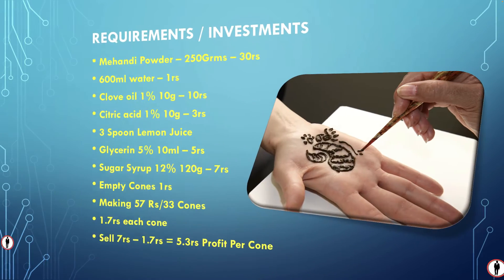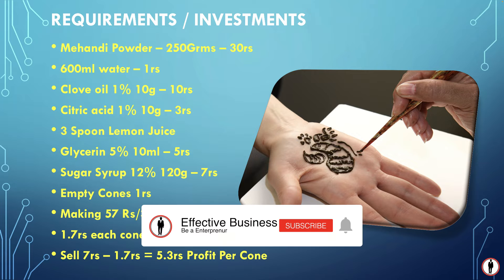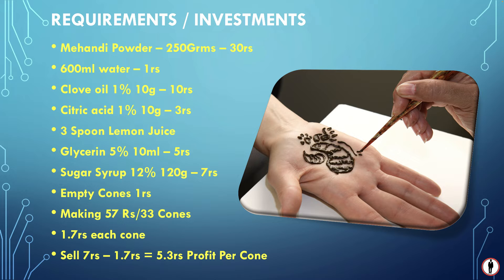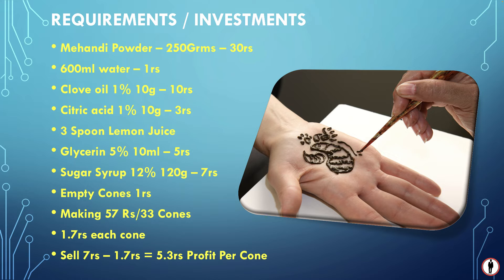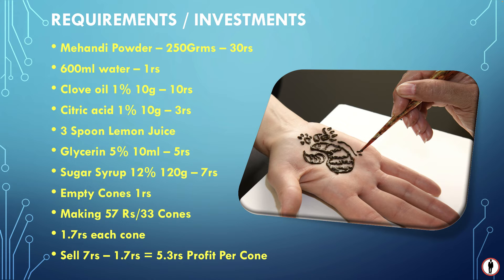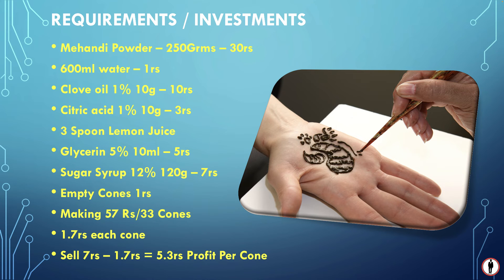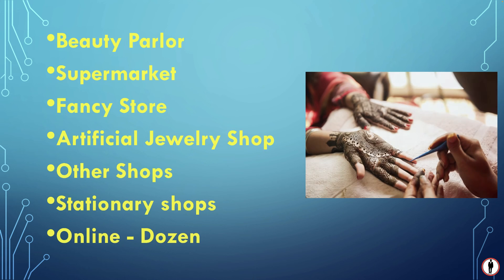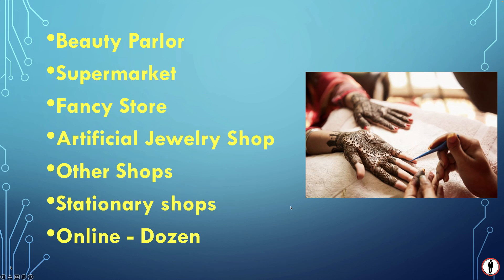57 ரூபாய் முதலீடு,small business ideas in tamil,business ideas in tamilIlow investment I high profit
𝐂𝐎𝐍𝐓𝐀𝐂𝐓 𝐃𝐄𝐓𝐀𝐈𝐋
𝐀𝐧𝐲 𝐯𝐢𝐝𝐞𝐨 𝐨𝐫 𝐢𝐦𝐚𝐠𝐞𝐬 𝐢𝐧 𝐭𝐡𝐢𝐬 𝐯𝐢𝐝𝐞𝐨 𝐡𝐚𝐬 𝐛𝐞𝐞𝐧 𝐮𝐬𝐞𝐝 𝐨𝐧𝐥𝐲 𝐭𝐨 𝐜𝐨𝐧𝐯𝐞𝐲 𝐦𝐞𝐬𝐬𝐚𝐠𝐞𝐬 𝐭𝐨 𝐭𝐡𝐞 𝐯𝐢𝐞𝐰𝐞𝐫𝐬. 𝐈 𝐝𝐨𝐧'𝐭 𝐢𝐧𝐭𝐞𝐧𝐝 𝐭𝐨 𝐢𝐧𝐟𝐫𝐢𝐧𝐠𝐞 𝐭𝐡𝐞 𝐜𝐨𝐩𝐲𝐫𝐢𝐠𝐡𝐭 𝐨𝐟 𝐚𝐧𝐲𝐨𝐧𝐞.